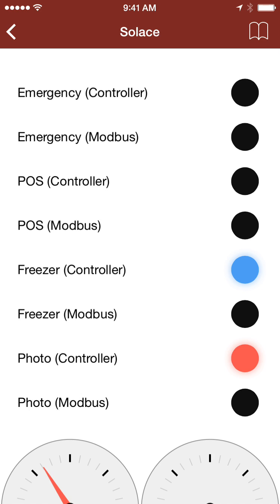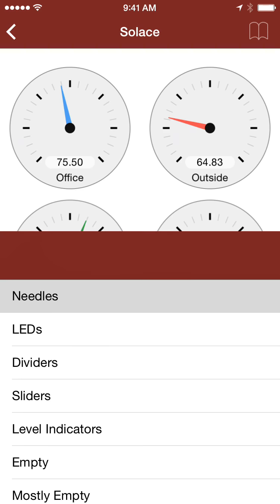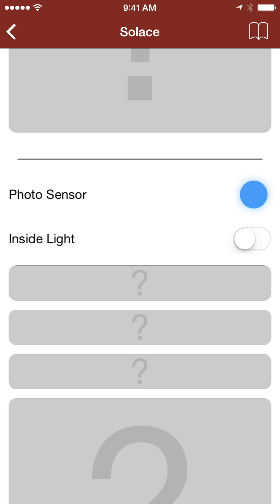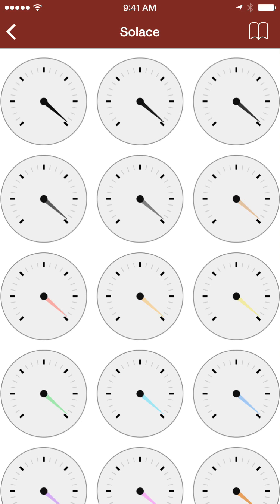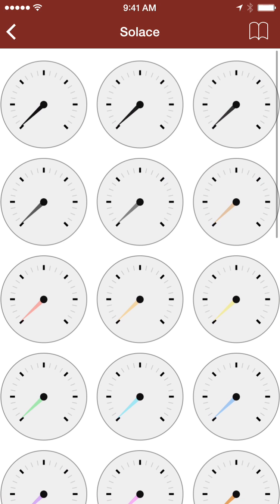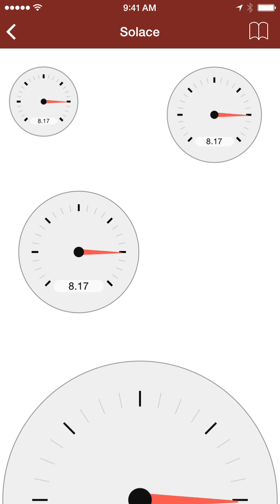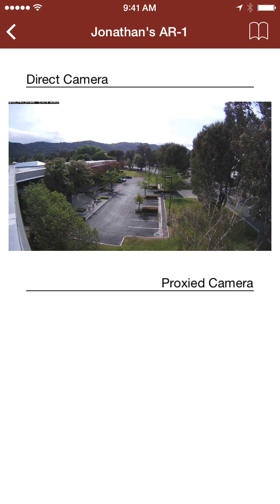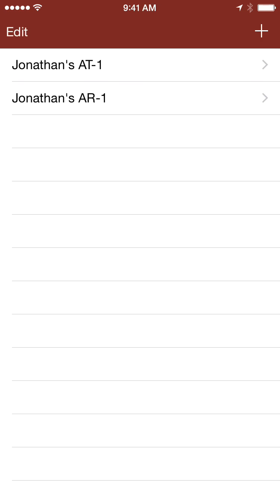groov iOS Native demo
This was a prototype project I put together over a couple months of lunches and evenings in the summer of 2014. It's a fully native iOS client for groov View.